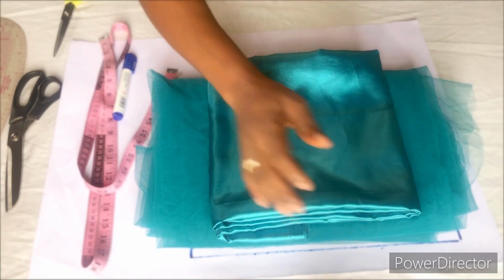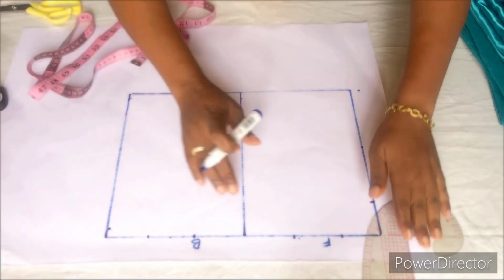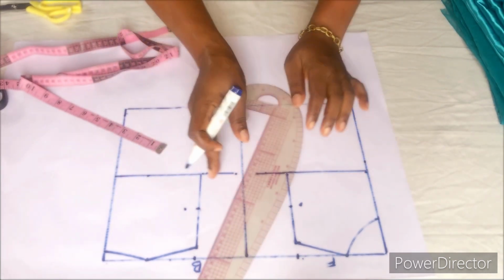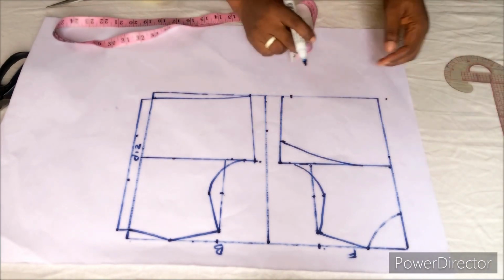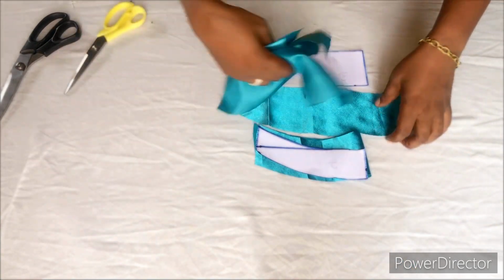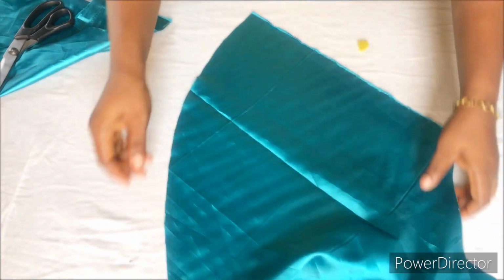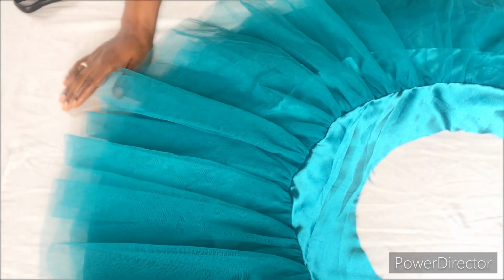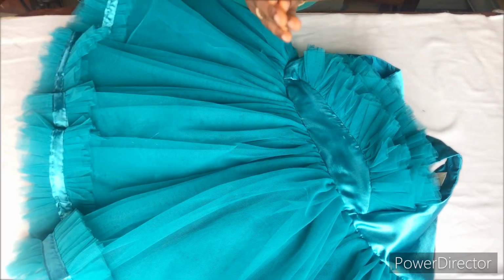How I recreated a Christmas dress from AliExpress to a flower girl dress for a wedding party / DIY.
Hello beautiful people, compliment of the season. I will be sharing how I recreated this Christmas dress from AliExpress to a flower girl dress for a wedding party. This tutorial is well detailed and so easy to understand. If you are a beginner or not, all you need is the motivation to sew and you can easily recreate this your own way in no time. So, make sure to practice whatever we did in todays tutorial. If you are new here, you are highly welcome, please subscribe and turn on the notification bell so that you will be the first to know whenever i post new videos. If you truly love what i do here, please watch ads to a reasonable extent, so i can be motivated to bring more ideas on the table. God bless you all.

::::::::: 8 yards of tulle net

::::::::: 2 yards of soft bridal satin

::::::::: 1 yard of cotton lining

::::::::: 1 yard of hard net

::::::::: Zipper

I used 3 year old baby girl measurements.